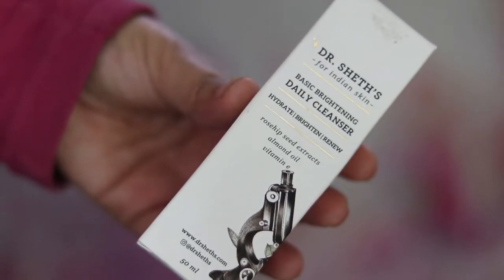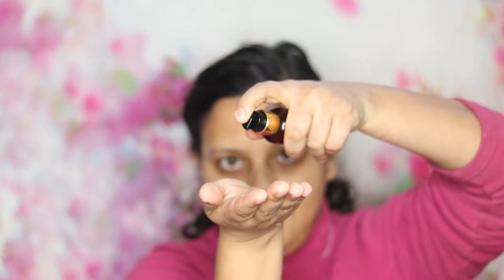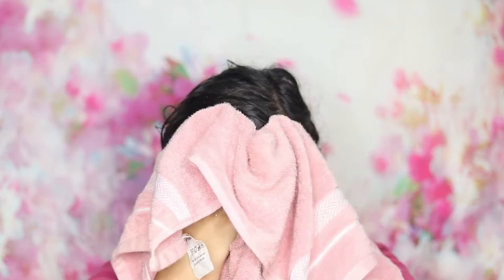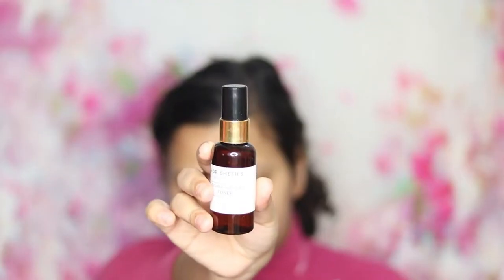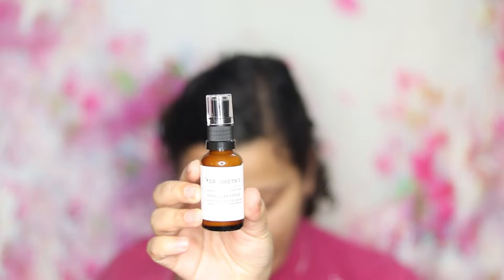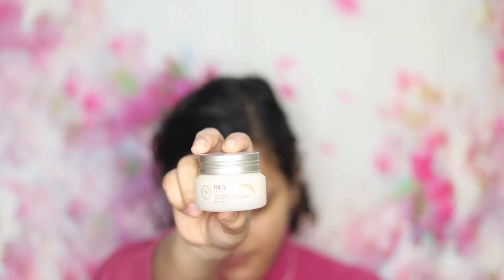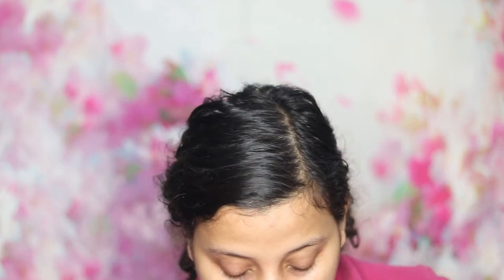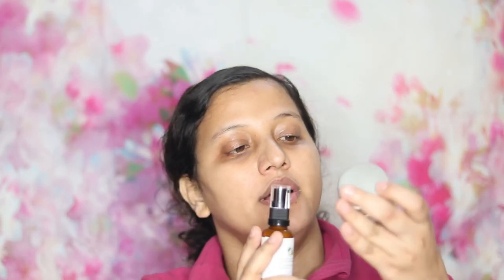1 Month Skincare Update Dr. Sheth's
Hello Everyone🙋,

Today, I am sharing my 1 month skincare video. I hope you will like it.📸📷💅

Take Care